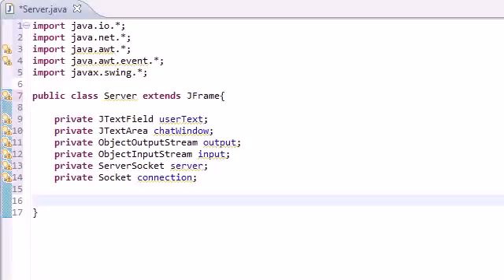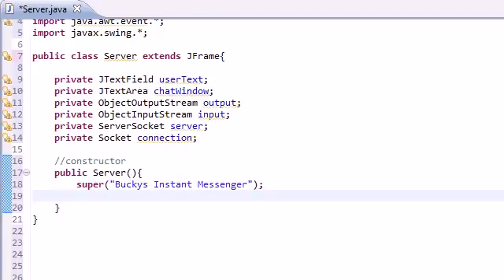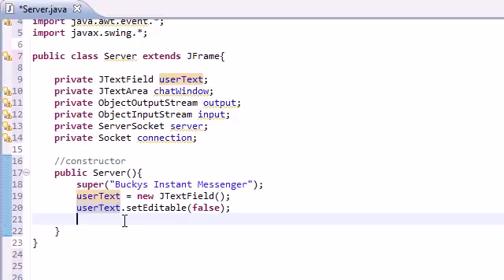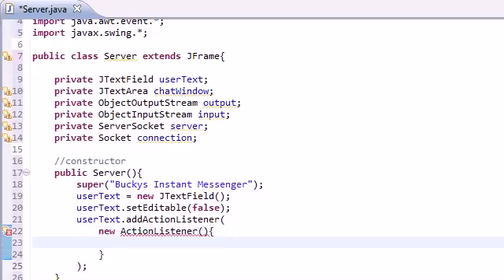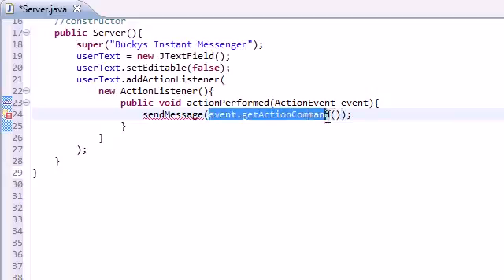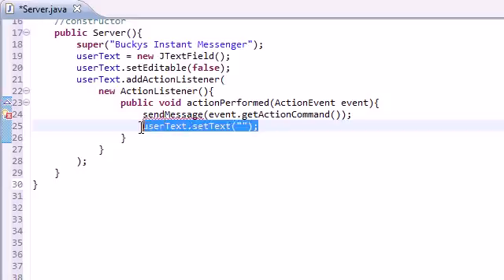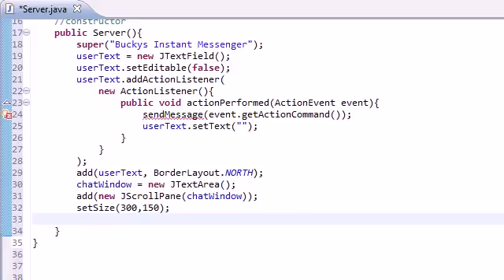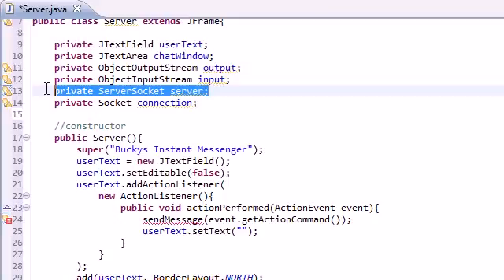Intermediate Java Tutorial 39 GUI for Bucky Instant Messenger